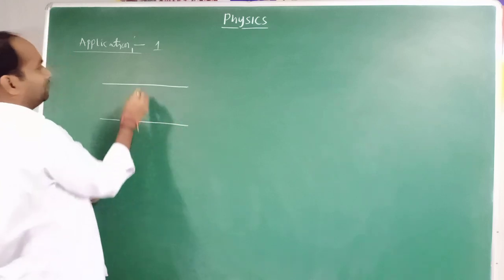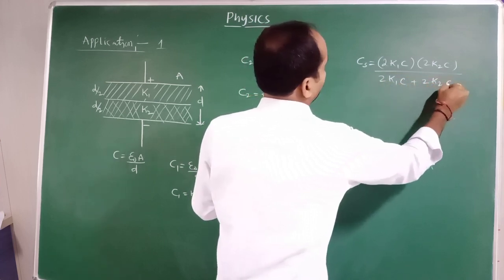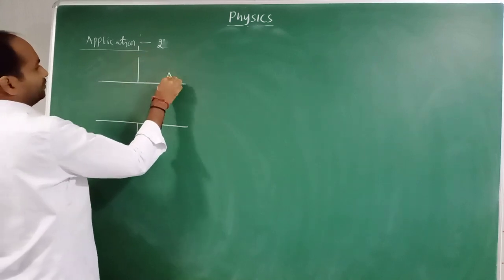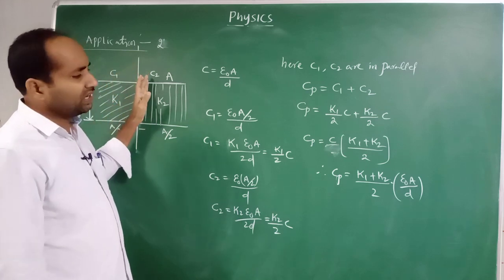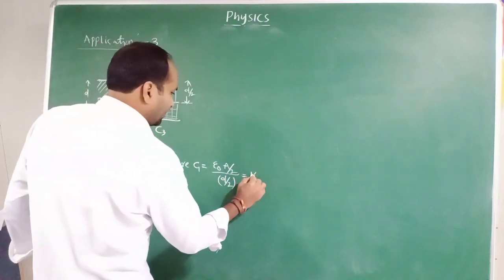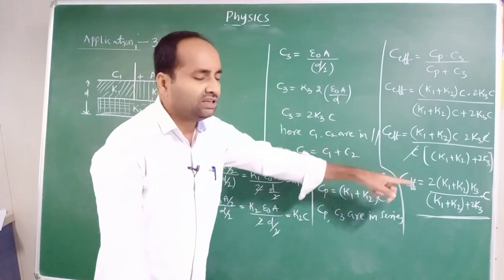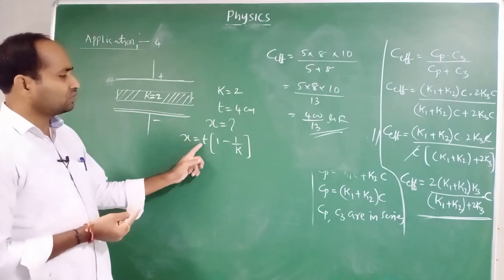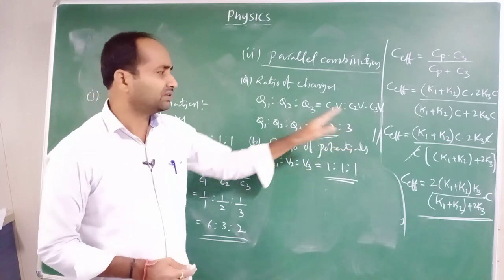2nd Batch - II YEAR | PHYSICS | SESSION 43 | IIT/NEET/EAMCET | 24.08.2020